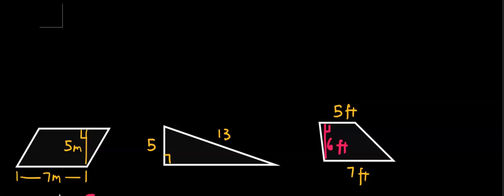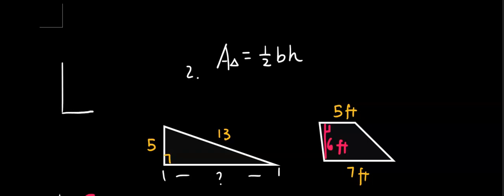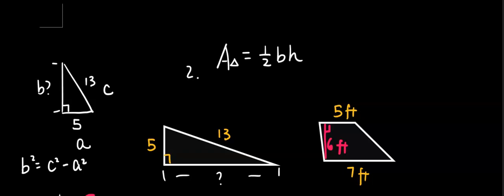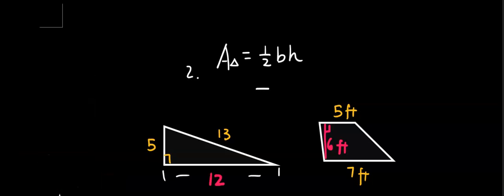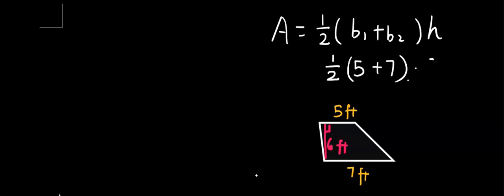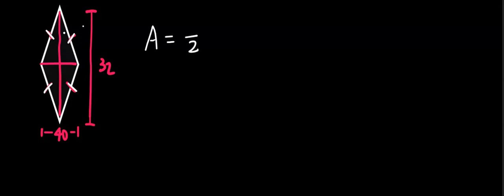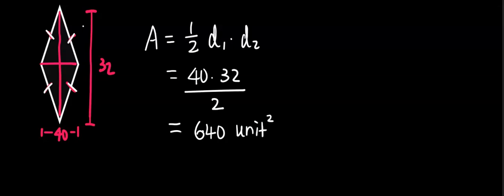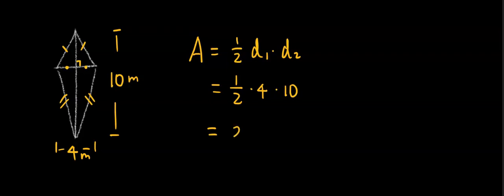Geometry 11.1 How to find the area of the polygon?